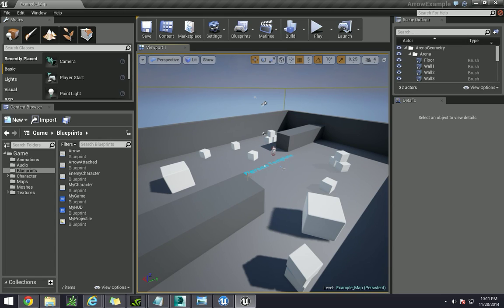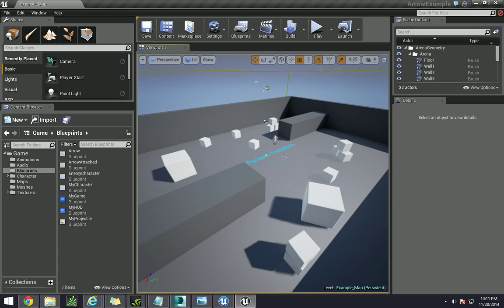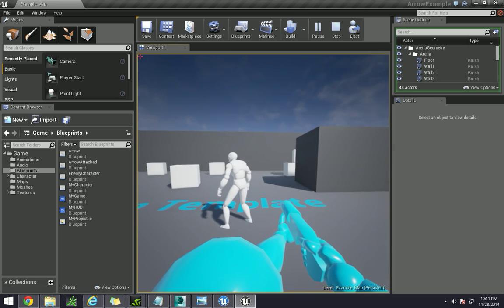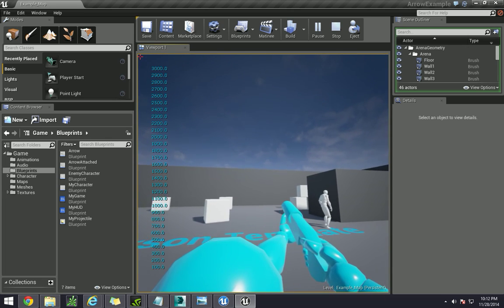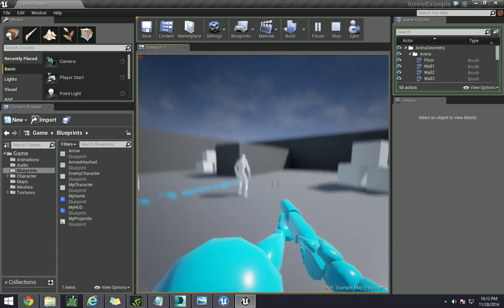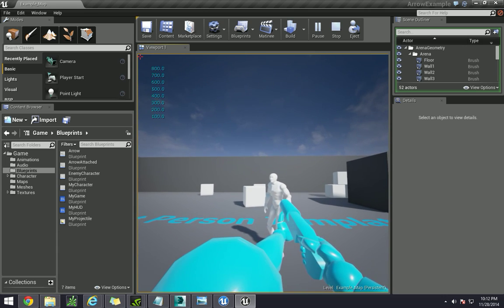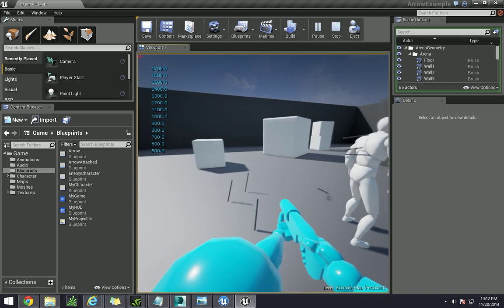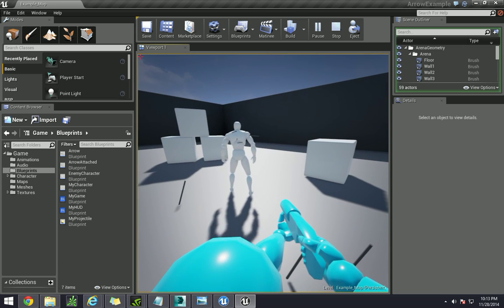UE4 Arrow Projectile Introduction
Hey everyone! This is the start of the arrow projectile tutorial series. I will be showing you how to create an arrow projectile, get it to fly like its supposed to, and how to impale your enemies the right way :)